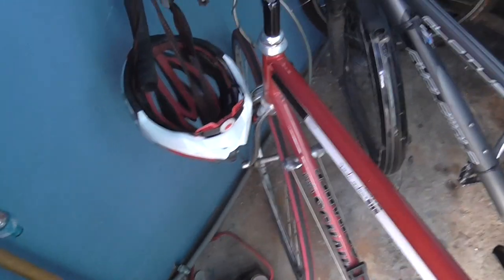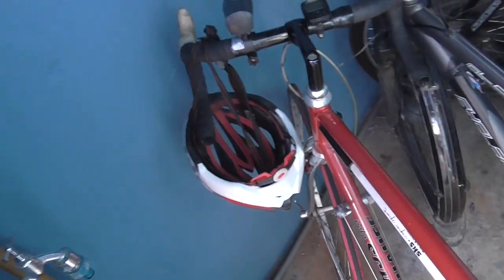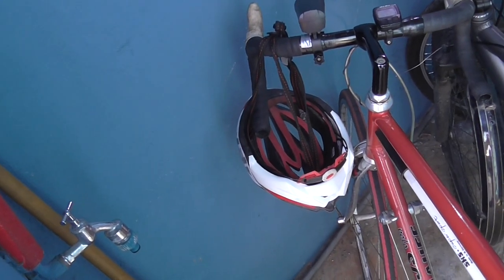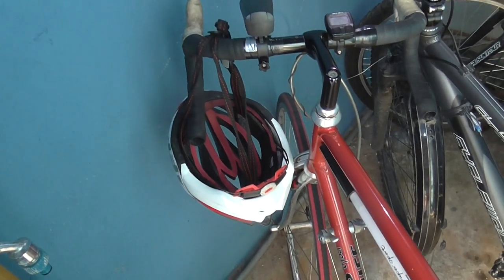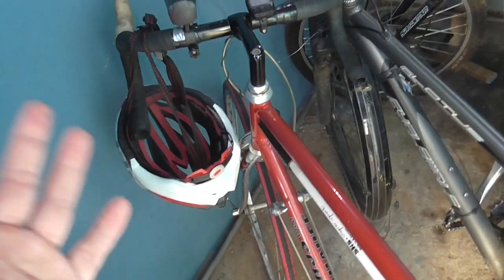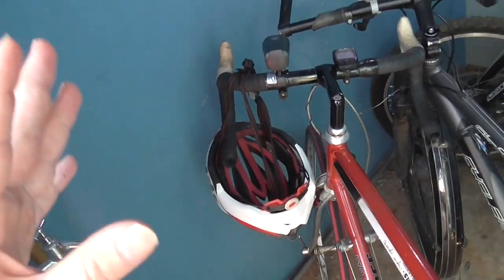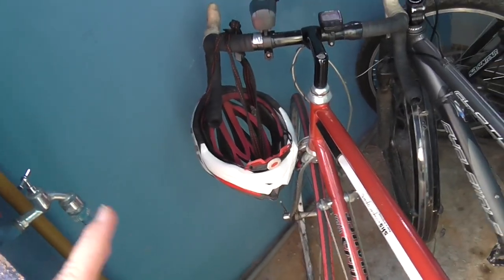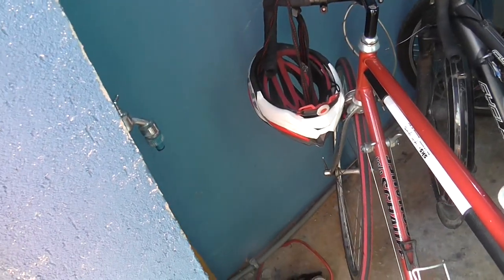My DVD- Make Sport!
Your body needs good body movements to be able to maintain stamina and power. one of the various ways to moove your body us to make sports.